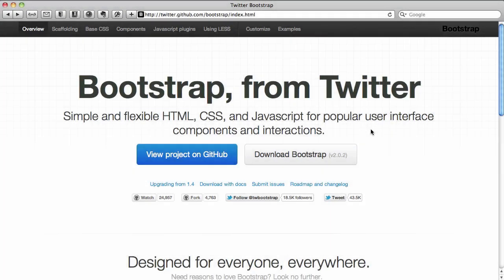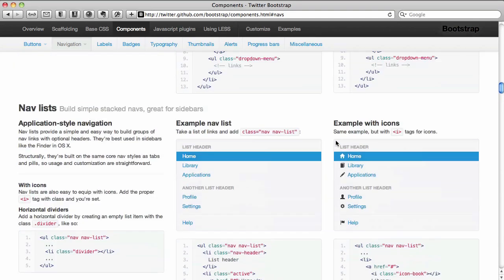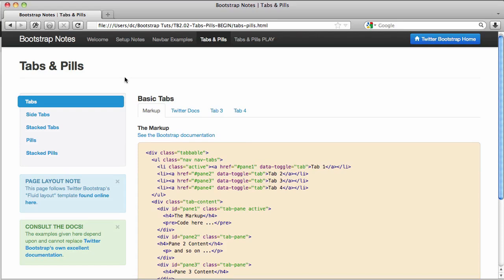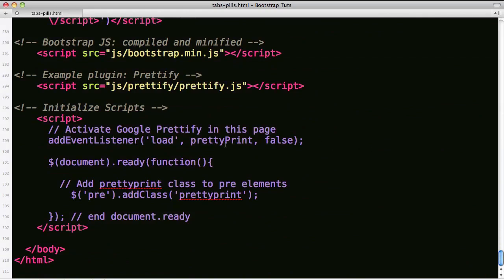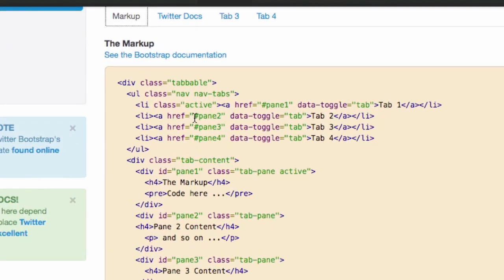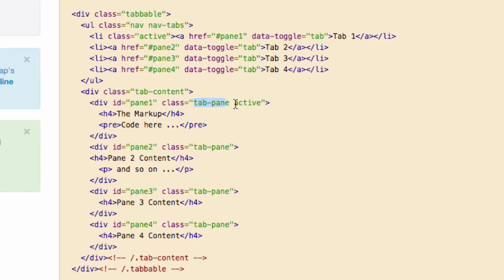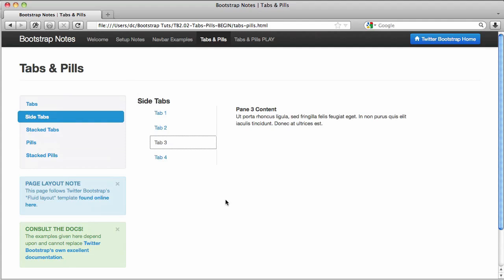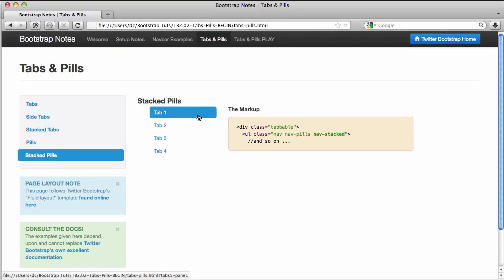Twitter Bootstrap 101: Tabs and Pills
Twitter Bootstrap 2.0 makes it easy to set up tabs, enabling your users to quickly switch between panes of content. On top of an excellent JavaScript plugin, the framework provides a number of options for style and layout which are well built and easy to implement.